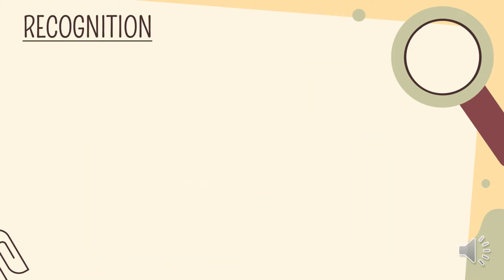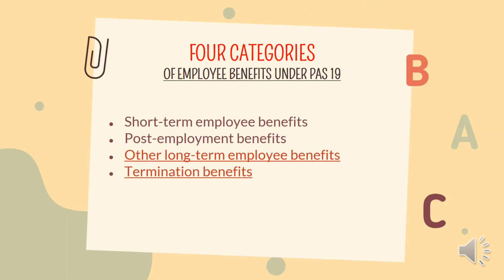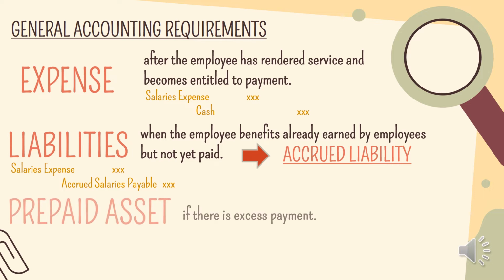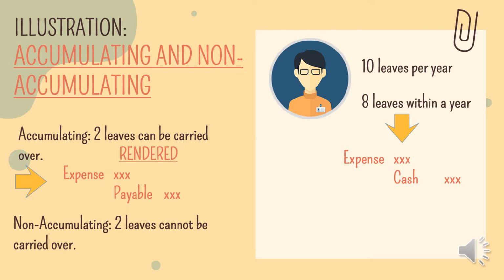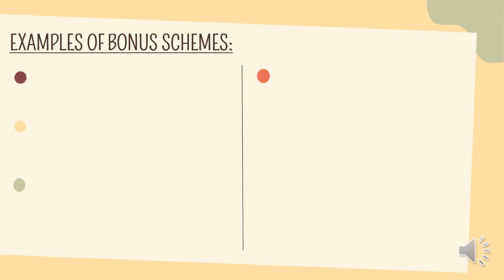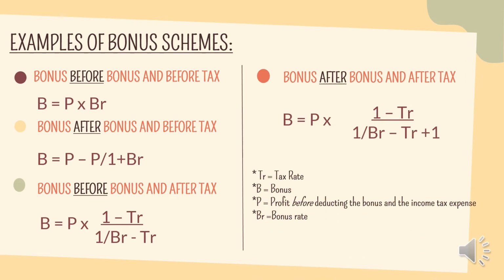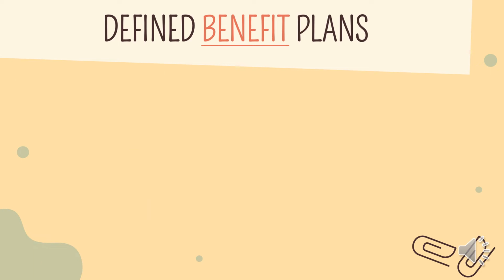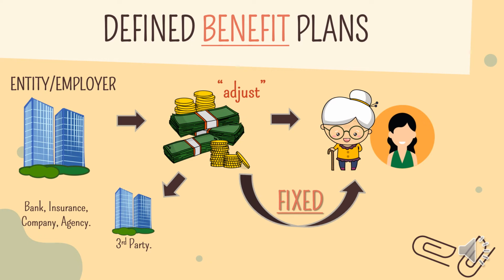EMPLOYEE BENEFITS 1-BSA 2B - GROUP 2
GROUP 2 - THE DOUBLE RULERS